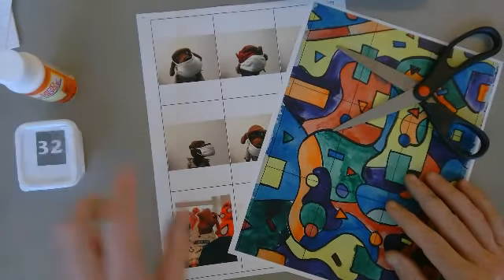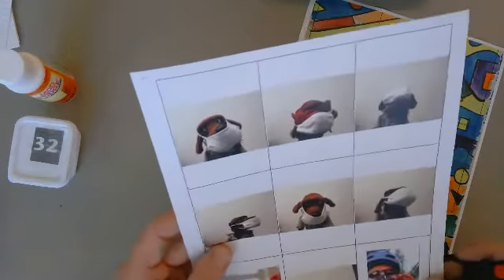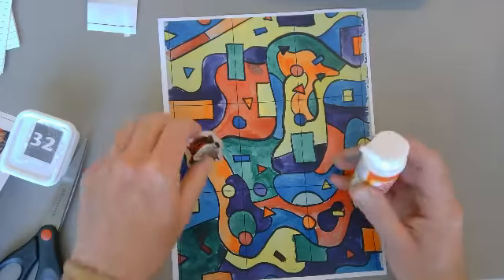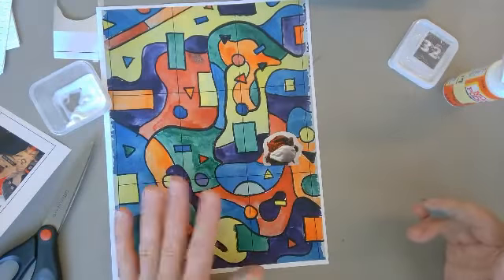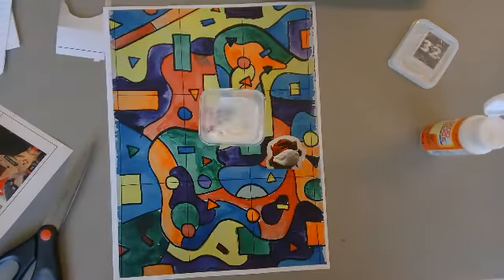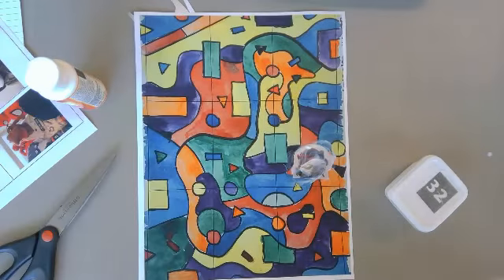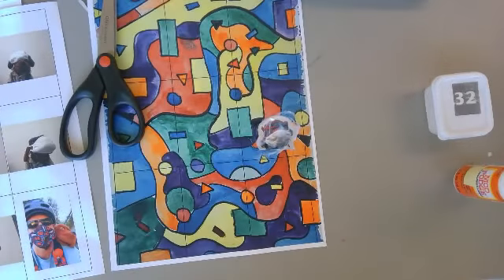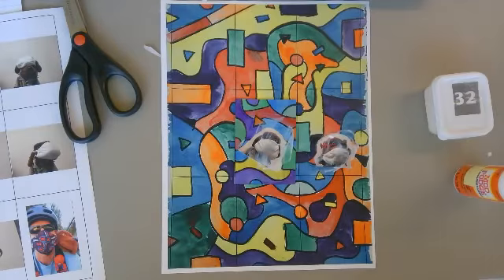Puzzling Emotions - Photos on Background